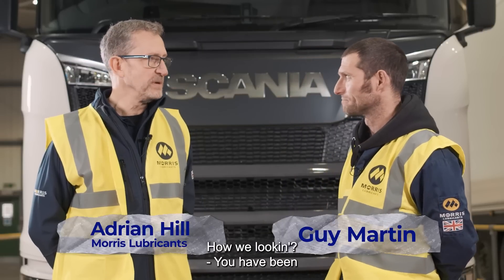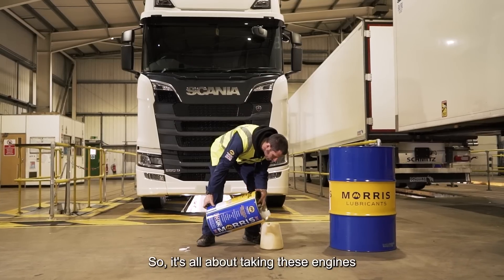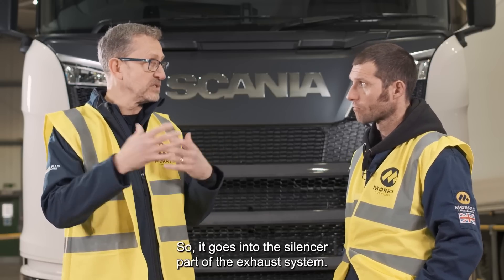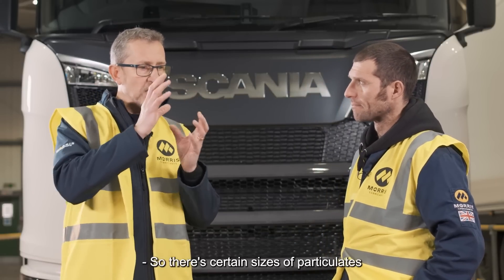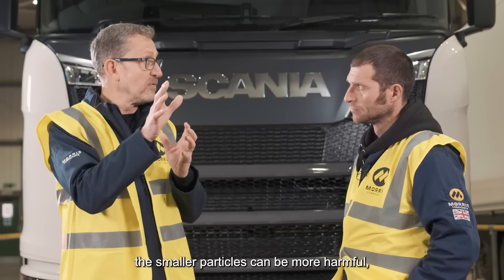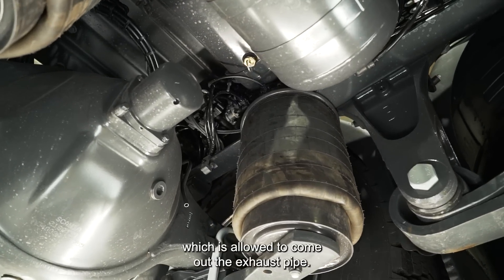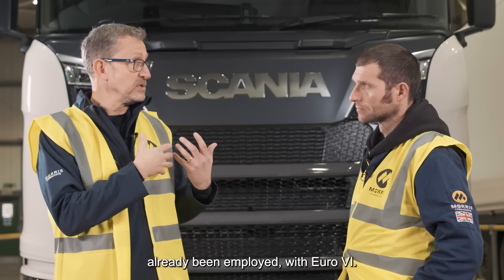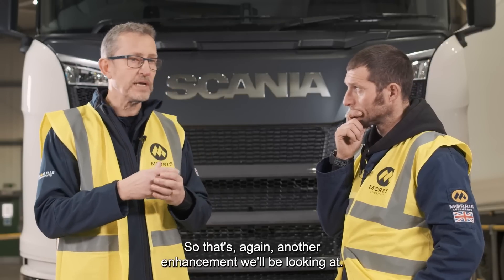What Lies Ahead for Truck Engine Oils | Guy Martin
In this episode, Morris Lubricants Technology Manager, Adrian Hill and Guy Martin ‘look into the near future’ and talk about the move towards the Euro VII emissions standard for commercial vehicle engines and the steps that are being taken to ensure compliance.

Euro VII will see a further reduction in exhaust emissions with after treatment devices becoming even more efficient. New engines will also be designed to run on thinner oils to further promote fuel efficiency and reduce CO2 output. Fleet managers, HGV mechanics and workshop technicians will start to see an increase in demand for this new generation of thinner engine oils.

Adrian explains to Guy how Morris Lubricants are already working with the different original equipment manufacturers (OEMs) and various suppliers to develop the correct oil formulations for the new Euro VII engine designs as they begin to emerge.

To view Morris Lubricants' commercial vehicle range of premium-quality oils, lubricants and greases, please

Want to learn more? You can watch the original series of 'How Oil is Made’, where Guy Martin is taken around the production facilities at the Morris Lubricants factory by clicking